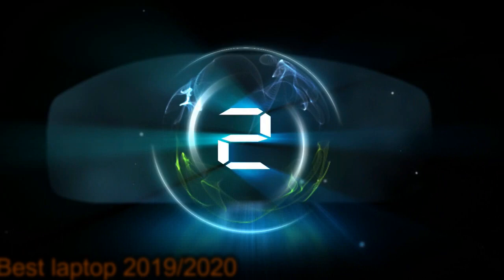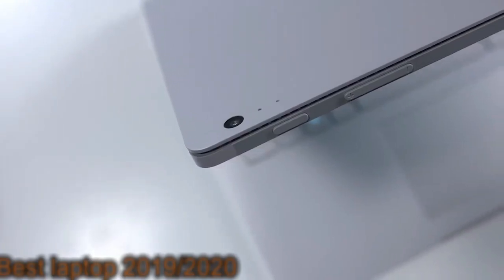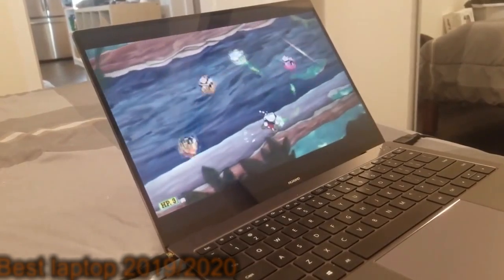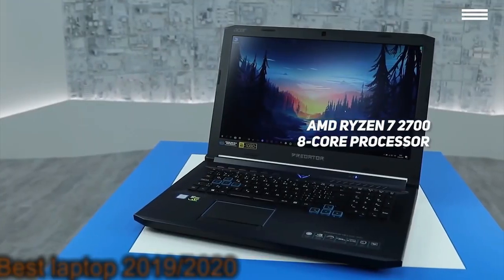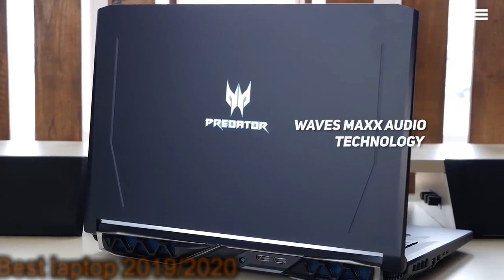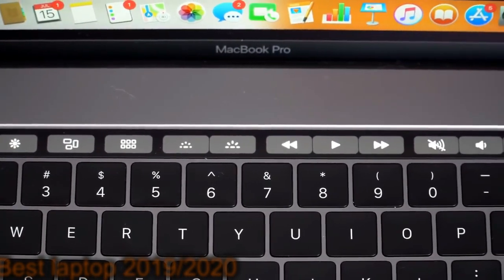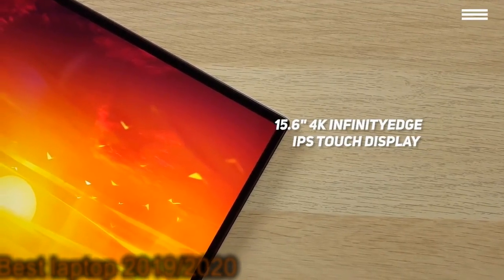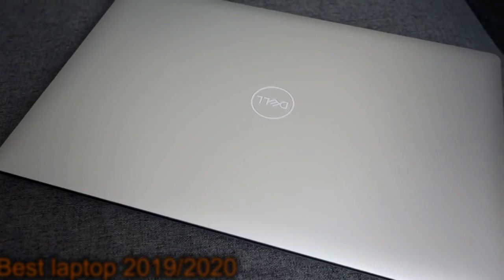TOP 5 Best video editing laptops in 2020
TOP 5 video editing laptops 2019/2020

Best latop 2020

top laptops

dell
hp laptops
accer predator
microsoft surface book
huawei matebook x pro